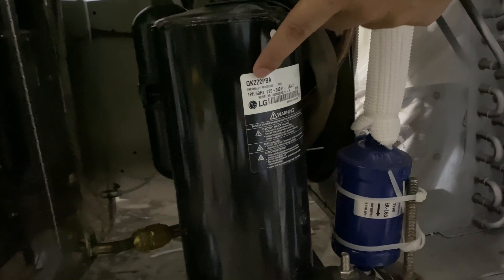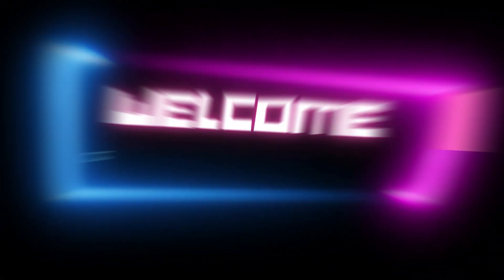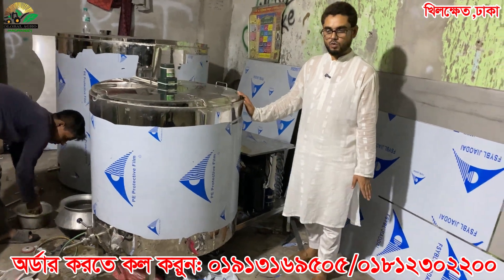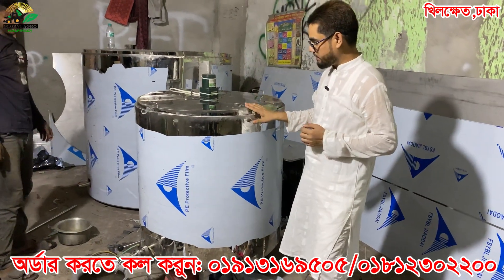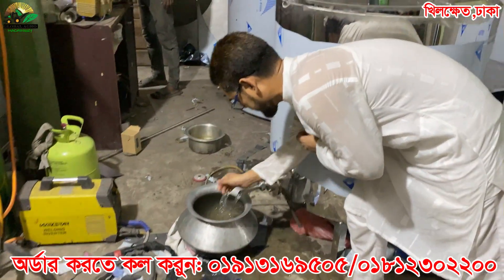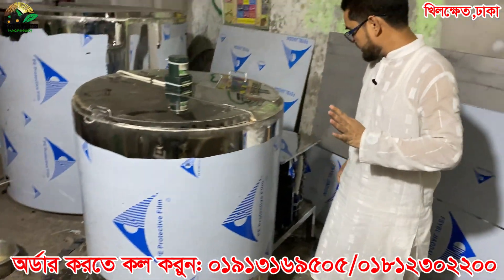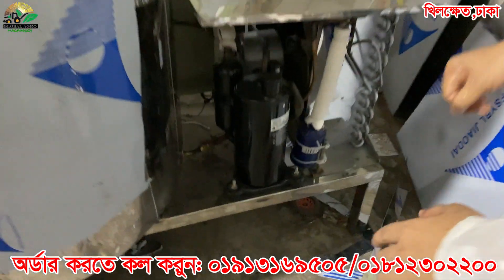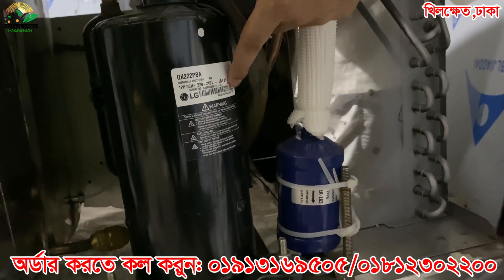বিশাল বড় সাইজের মিল্ক কুলার মেশিন,মিল্ক চিলার মেশিন,Milk Chillar & Cooler machine price in BD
আপনি কি গরুর দুধ বিক্রি করতে পারছেন না ??😭🐄
তাহলে আপনি ব্যবহার করুন মিল্ক কুলার এর মাধ্যমে আপনি গরুর কাঁচা দুধ 96 -120 ঘন্টা পর্যন্ত সংরক্ষণ করে রাখতে পারবেন  😊🐄🐄🐄🐄🐄🐄
✅ মিল্ক কুলারে গরুর দুধ এর গুণগত মান ঠিক রেখে 72 ঘন্টা পর্যন্ত সংরক্ষণ করে রাখা যায়🐮
✅ বিদ্যুৎ সাশ্রয় ⚡️
✅ সম্পূর্ণ মেশিনটি অটো  সেন্সর ধারা কন্ট্রোল হয়ে থাকে
✅ মেশিনটিতে ডিজিটাল ডিসপ্লে আছে যার মাধ্যমে আপনি তাপমাত্রা পর্যবেক্ষণ করতে পারবেন😎
✅ দুই থেকে আড়াই ঘন্টার ভিতরে 4 ডিগ্রি সেলসিয়াসে চলে আসে আমাদের মিল্ক কুলার এর তাপমাত্রা 😎
✅ মেশিনটিতে খুবই উন্নত মানের ইন্সুলেশন করা আছে যার ফলে তিন থেকে চার ঘণ্টা বিদ্যুৎ না থাকলেও দুধে কোন সমস্যা হবে না (আমাদের ইন্সুলেশন জার্মান এবং বেলজিয়ামের মেটারিয়াল ব্যবহার হয়ে থাকে )
✅ আমাদের মিল্ক কুলার SS 304 ফুড গ্রেড সীট দিয়ে তৈরি
✅ আমাদের সব নিজেদের ইমপোর্ট এর যন্ত্রাংশ দিয়ে মেশিন গুলো তৈরি করা হয় সর্বোচ্চ ভালো যন্ত্রাংশই আমরা ব্যবহার করে থাকি
✅মিল্ক কুলার 100 লিটার ক্যাপাসিটি থেকে শুরু করে 3000 হাজার লিটার ক্যাপাসিটি পর্যন্ত হয়ে থাকে
✅ প্রতিটি মেশিনের সাথে এক বছরে ফ্রিজ সার্ভিস ওয়ারেন্টি ( যন্ত্রাংশ ব্যতীত )

ক্যাশ অন ডেলিভারি।
বাংলাদেশের যে কোন প্রান্তে করতোয়া, এস.এ পরিবহন, এ.জে. আর পরিবহন ও সুন্দরবন কুরিয়ার সার্ভিসের মাধ্যমে প্রোডাক্ট দিয়ে থাকি। আপনারা যারা আগ্রহী ক্রেতা তারা যোগাযোগ করবেন।

মেশিন গুলোর দাম ও বিস্তারিত জানতে এই নাম্বারে যোগাযোগ করুন: 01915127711

অফিস : আন-নূর ট্রেডিং কোম্পানি লিঃ
খ-৩২/৪/১,তাম্মাম ভিলা(২য় তলা),বেপারীপাড়া, খিলক্ষেত, ঢাকা ১২২৯।
মোবা: +৮৮০১৯১৫-১২৭৭১১( imo+ WhatsApp + Viber+ Wechat) , +৮৮০১৭১৬-৪৪৯২৫৬ ।

বিশাল বড় সাইজের মিল্কপ্যান। মিল্কপ্যানের দাম জানুন। বড় সাইজের মিল্কক্যান/ milk can price in bd 2022
2milkcoolr bdক্টরি এবং অফিস।

মিল্ক চিলার,Milk Cooler Machine 2024,Milk Cooling Tank,Milk Chillar Machine,
Chillar Machine,Chiller,Cooler,Cooling,ডেইরী যন্ত্রপাতি,ডেইরি খামার,ডেইরি ফার্ম,
মিল্ক কুলারের দাম,মিল্কক্যান,cooling machine price in bangladesh,cooling machine,
cow milking,milk storage pot price,Milk Cream,Milk Separator,
pastorize milk system,dairy equipment,Dairy,Farm,Milk,Machine,
গরুর দুধ বিক্রি করতে পারছেন না,তাহলে ব্যবহার করুন মিল্ক চিলার,মিল্ক কুলার মেশিন,Cooler Machine, Global Agro machinery.